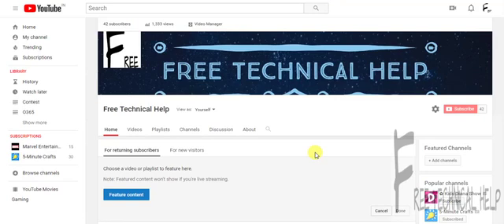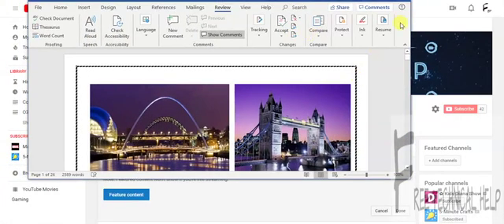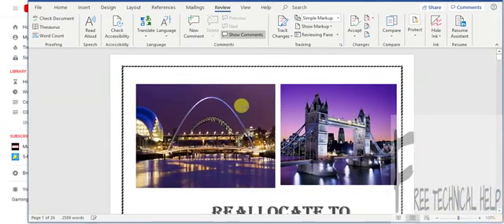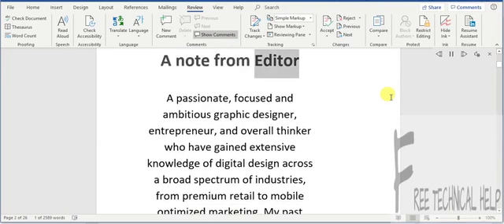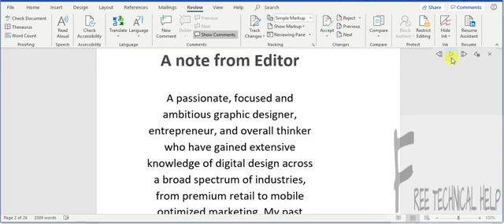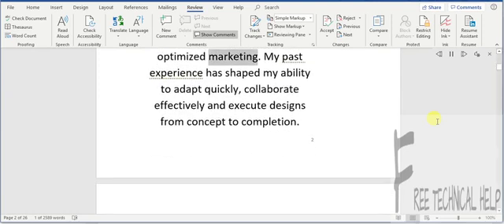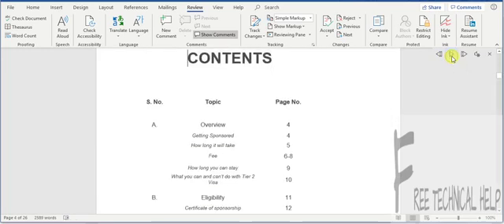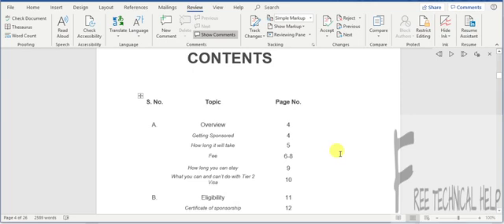Enable Read Aloud [Speak] Option in Microsoft Word 2016 [Tutorial] - Free Technical Help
In this video we are going to see how to use Read Aloud feature in MS Word & MS Outlook.

if you are looking for online help